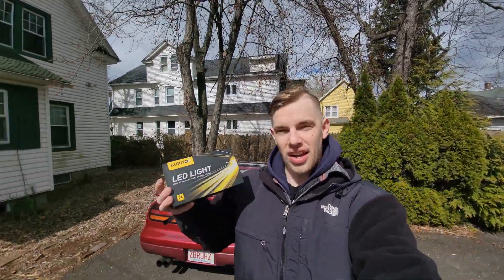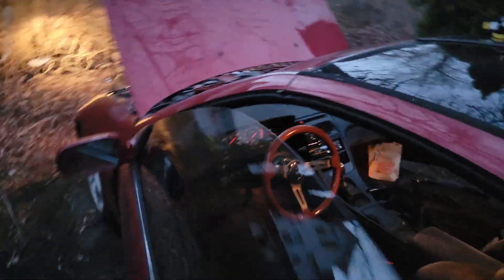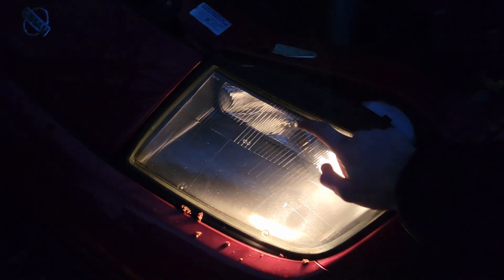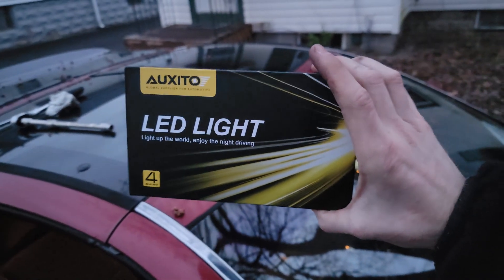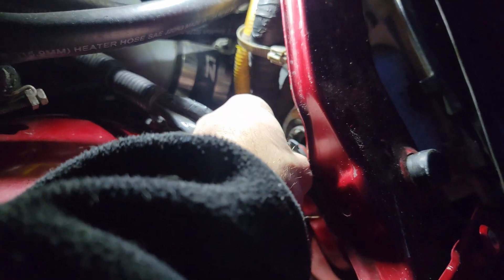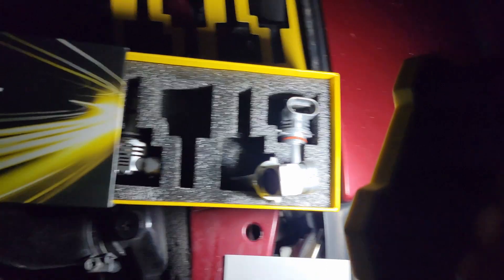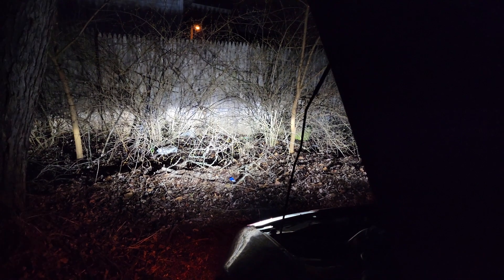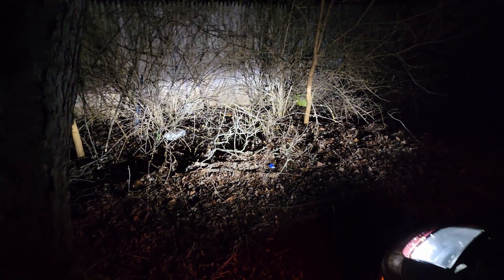The Best Quality LED Bulbs for Cheap, Auxito is A Must Buy with Your Tax Return for A Nissan 300zx!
Hands Down one of the best things I've done to my Nissan 300zx was swapping out my old halogen headlight/ high beam bulbs with these new Auxito LED bulbs from amazon! For the price you cannot beat them and the color is flawless. Trust me the quality is great, and I would definitely use some of my tax return for this product.

Use discount link here!

Zbruhz

Product used:
AUXITO 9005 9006 LED Headlight Bulbs Combo for High Low Beam Replacement, 24000LM 6500K Cool White, Wireless Headlight LED Bulbs